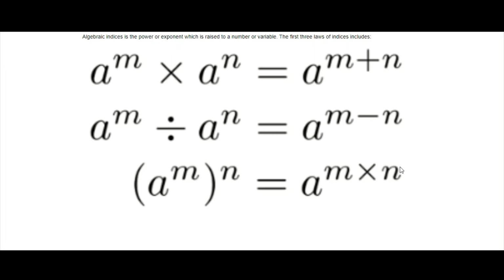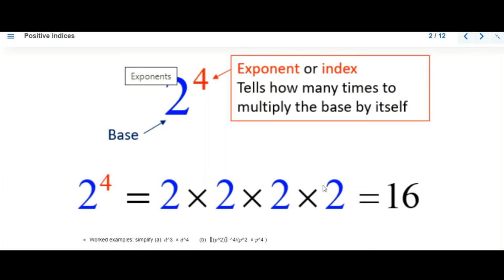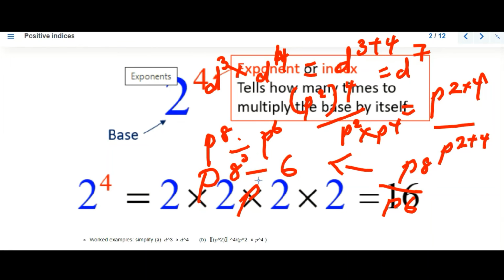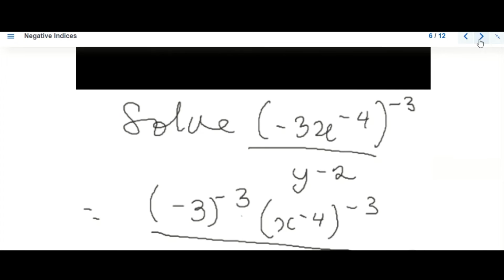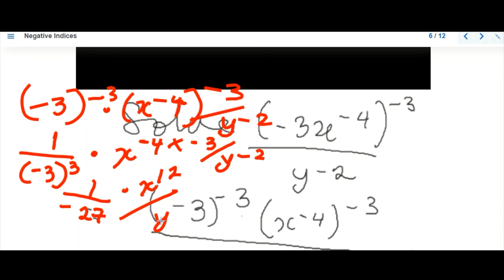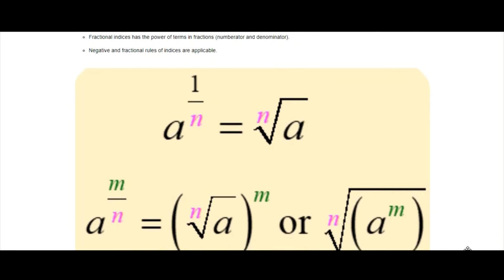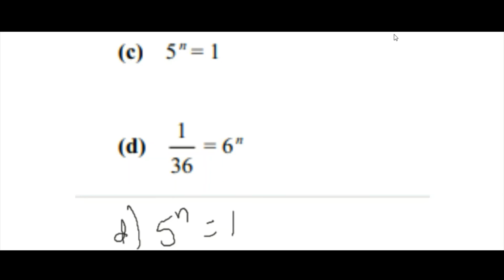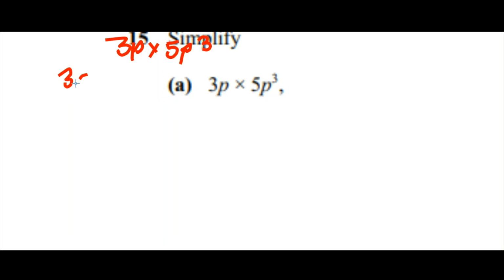Chapter 12: Algebraic indices( interactive content) IGSCE Mathematics 0580